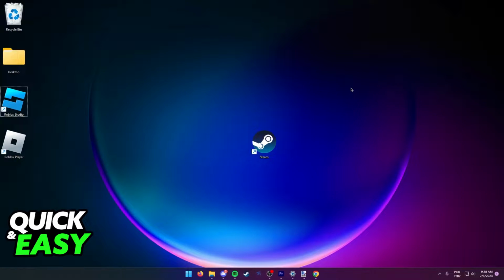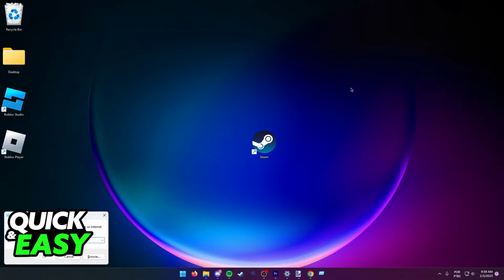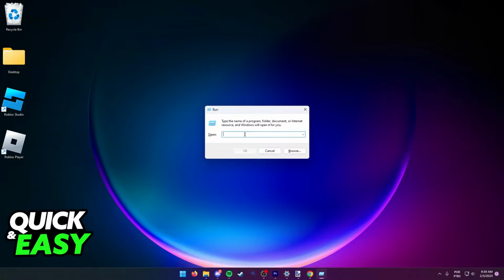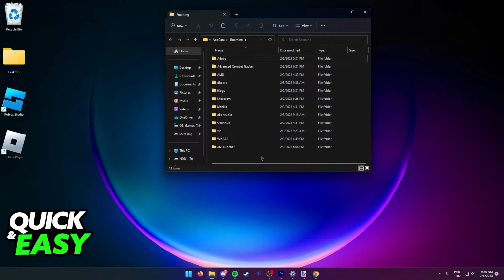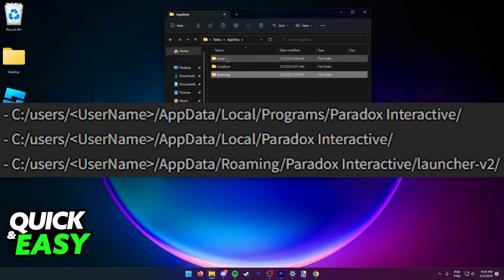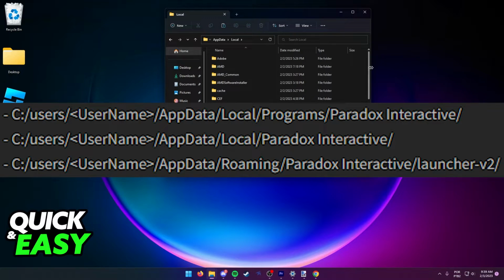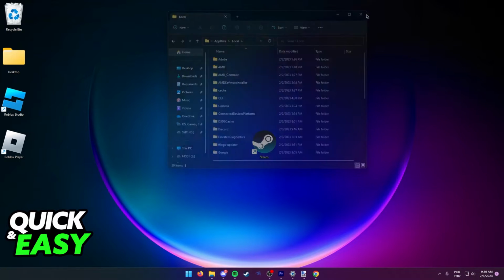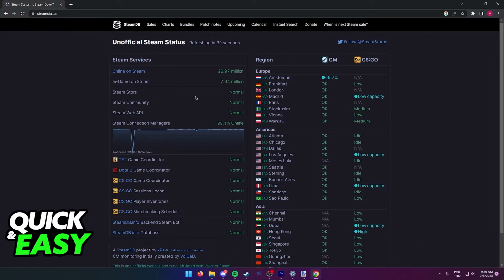How To Fix Steam Runtime Communication Error [BEST Way!]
In this video I will show you how to fix steam runtime communication error.

I hope I have helped you with the video!